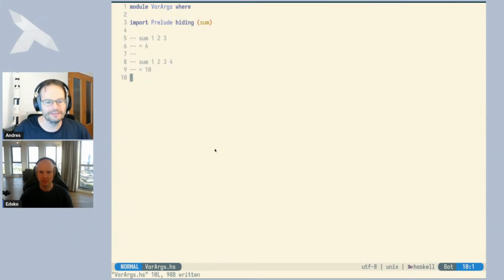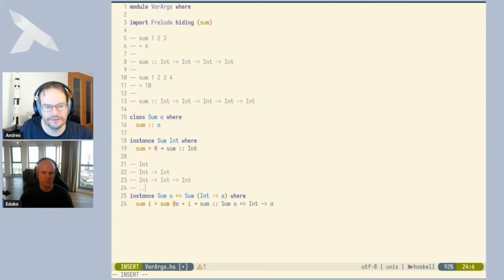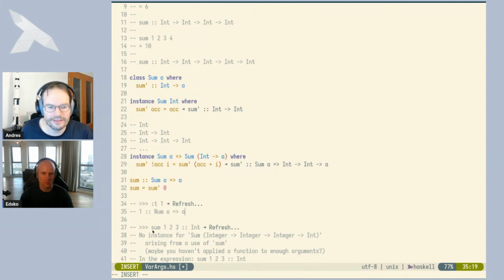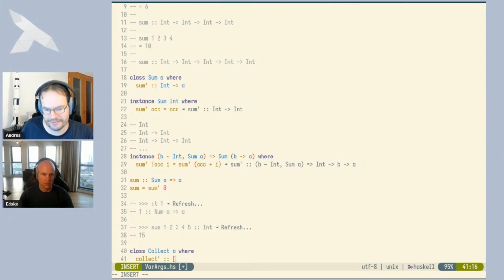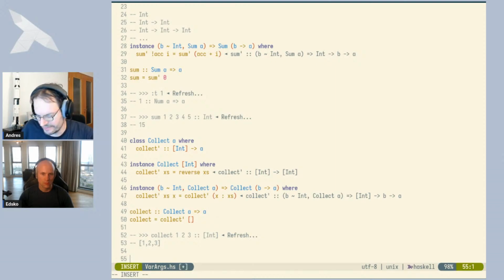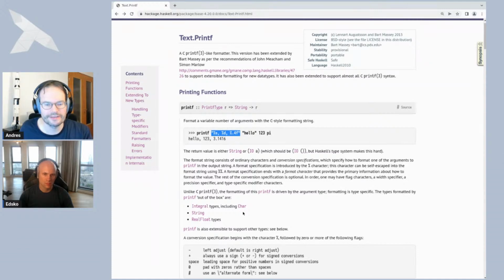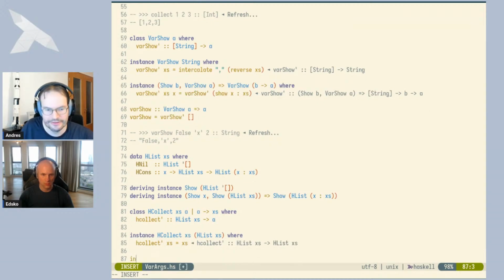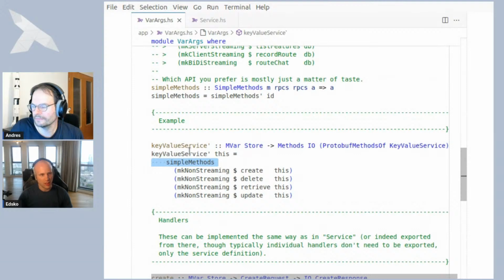The Haskell Unfolder Episode 26: variable-arity functions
In this episode, we will take look at how one can use Haskell's class system to encode functions that take a variable number of arguments, and also discuss some examples where such functions can be useful.